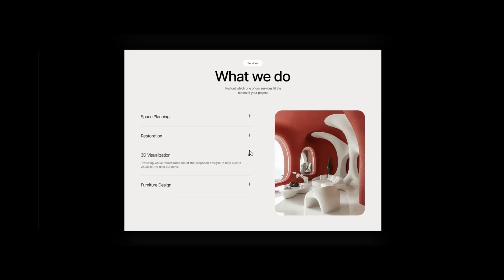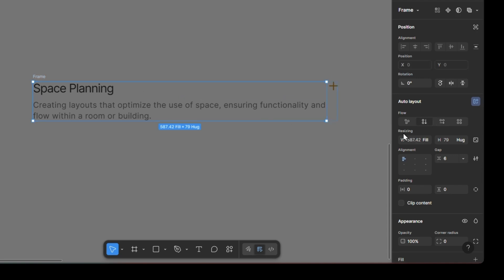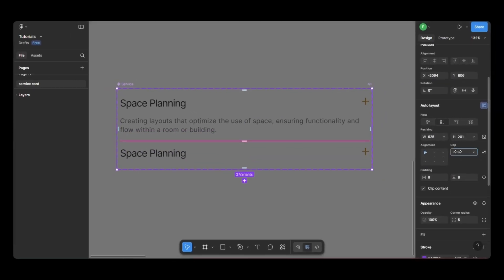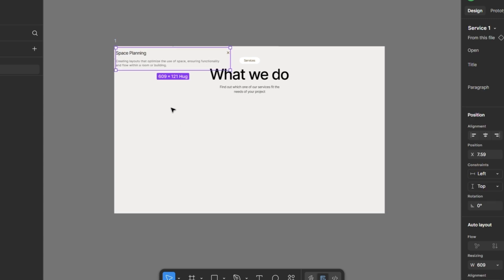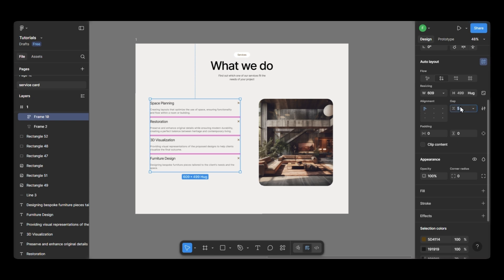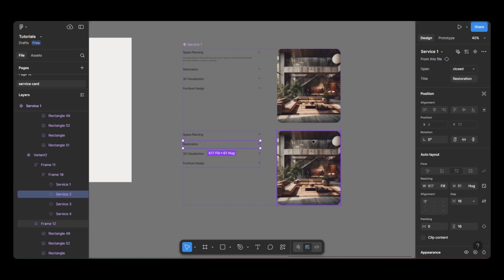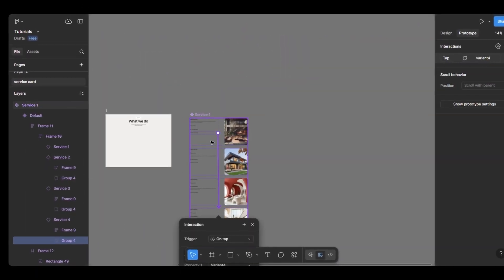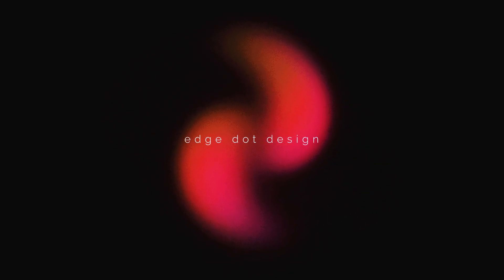Creating an Interacting Feature Section in Figma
Let's learn how to create a modern,  interactive feature section in Figma using component and variants. You've probably seen these kinds of sections on a sleek. modern websites. Now this is your turn to design an one.